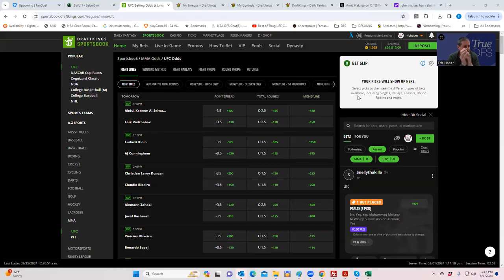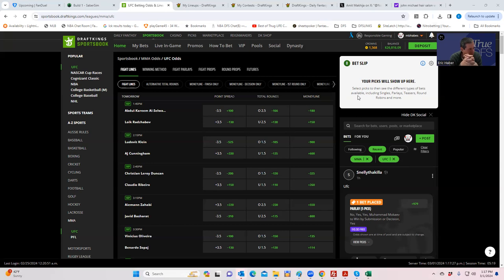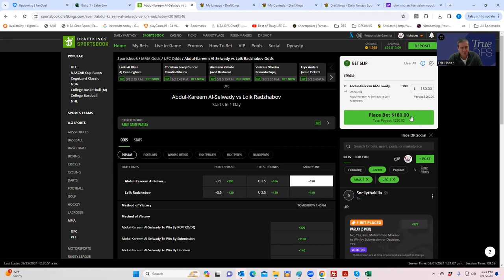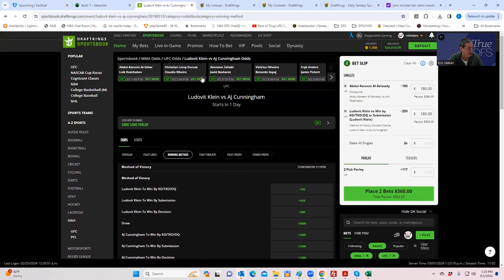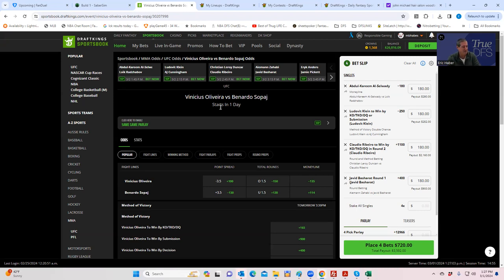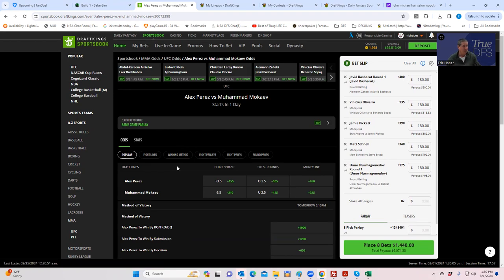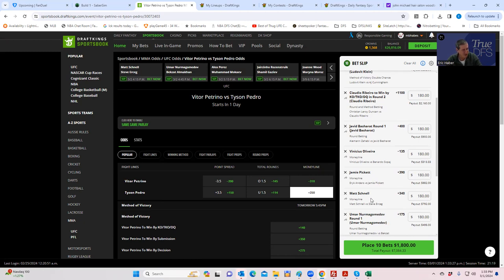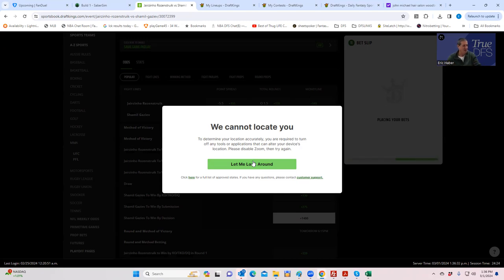MMA CONTRARIAN BETTING BREAKDOWN FOR MARCH 2